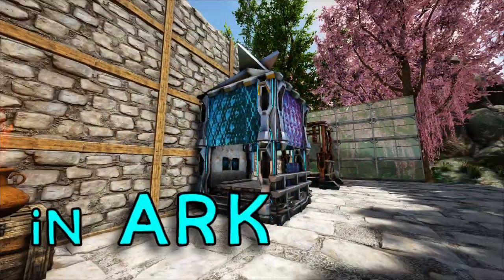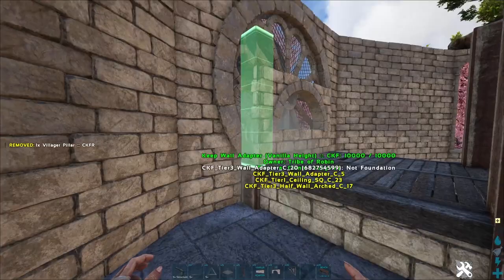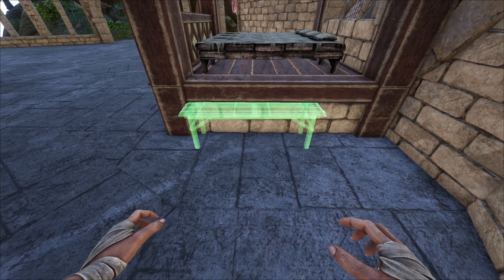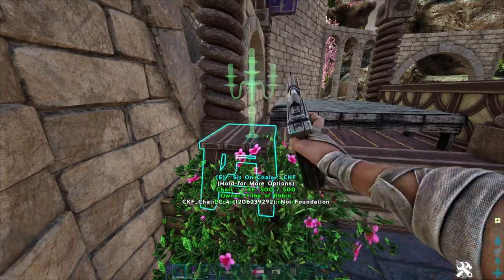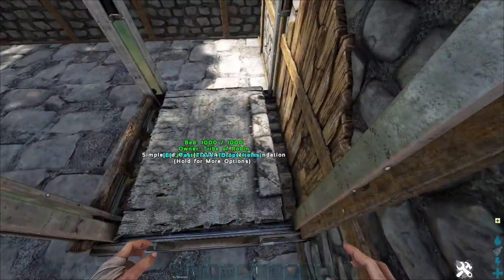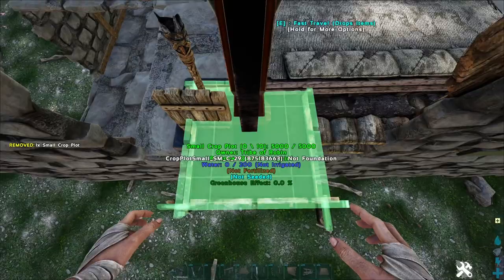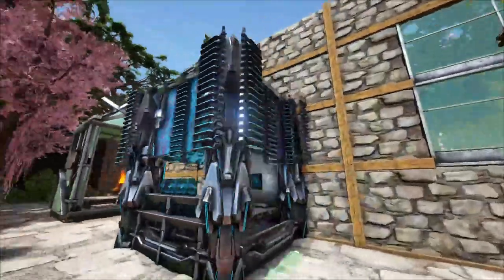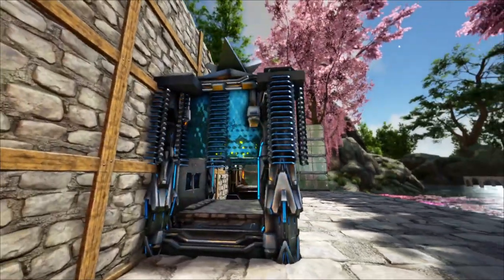Ark 4-Poster Bed Tutorial! With OR WITHOUT mods!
Finally, a fit-for-a-king bed you can build in Ark!
5 different examples/options shown and walked through, step by step, in this video. Enjoy! And I'd love to see screenshots of what you do with this design! Tag me on Twitter or post them on my Discord!

Come join the community on my Discord! We'd love to see you there!

I'm proud to be a member of the ARKitects! Come join the cluster and see my builds and so many amazing builds by the other ARKitects, in-game!

Made with Ark Survival Evolved, Steam PC version

Credits:
Ark Survival Evolved is made and copyright Studio Wildcard, they are kind enough to allow and encourage content creators to use their game, game images and sounds to create Ark videos.

Music Credits
Music from:
Scott Buckley  @ScottBuckley

Songbird is a nickname my husband gave me when we were dating, because I like to sing. This channel is just about me, playing games, and helping others play games. That's it.